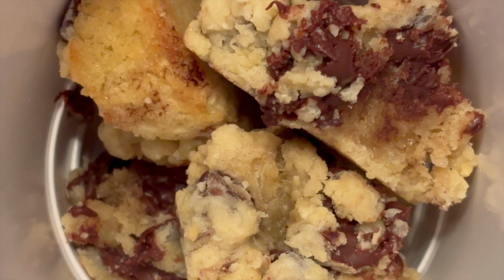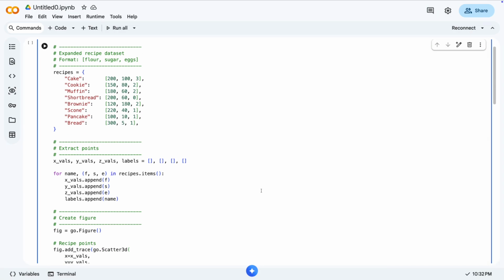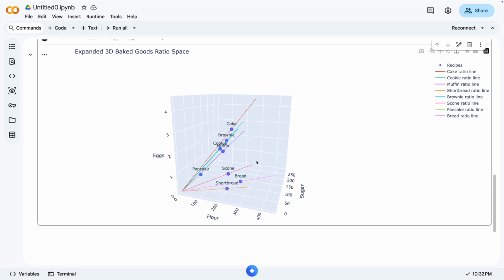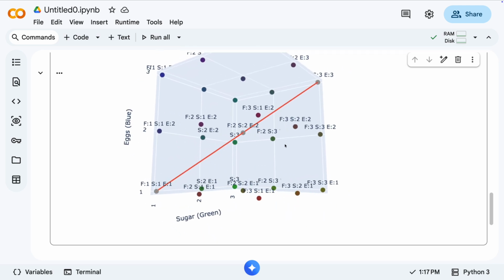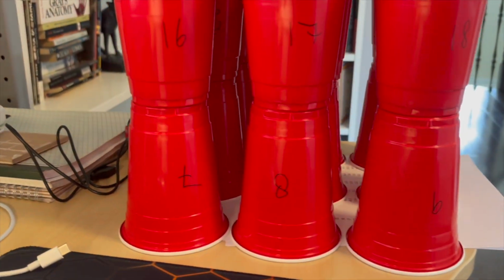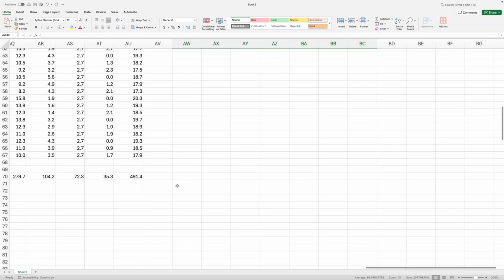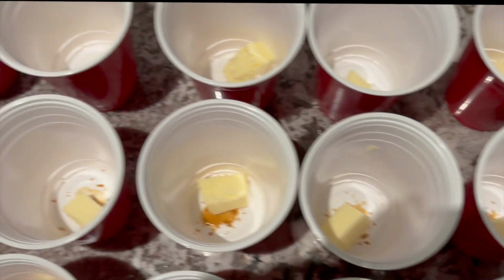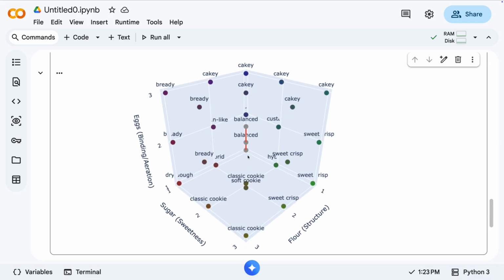The Cookie Matrix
Recipe for #17:
1) Add and mix
Sugar 1¾ cups (340 g)
Butter 1 cup (227 g), softened
Eggs 2 large eggs

2) Add All-purpose flour 3¾ cups (454 g)

3) Add Chocolate chips 1 heaping cup (180 g)

4) 8 minutes at 375°F

I used Python, AI modelling (ChatGPT), and data science to investigate a simple but surprisingly complex question: what makes the perfect cookie?

In this project, I built a computational experiment using Google Colab, data visualization (Plotly), and vector-based analysis to simulate and evaluate different cookie ingredient combinations. The goal was to find the optimal balance of flour, sugar, butter, and egg to maximize cookie quality.

Instead of guessing recipes, I used a data-driven approach, running simulations and visualizing results to uncover patterns that aren’t obvious through traditional baking methods.

This project combines:

Python programming
Data science & simulation
Food science experimentation
Interactive data visualization with Plotly

Whether you're interested in machine learning, STEM projects, or baking science, this experiment shows how computation can be used to explore real-world creative problems.

Or... maybe you just like cookies.